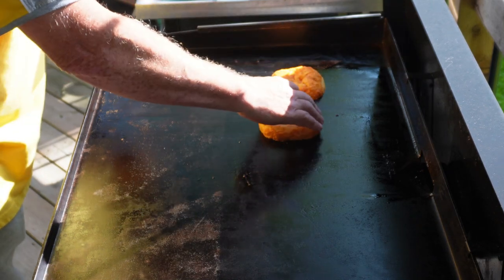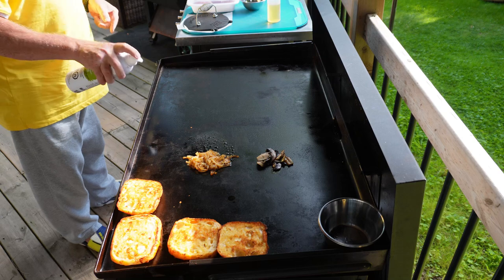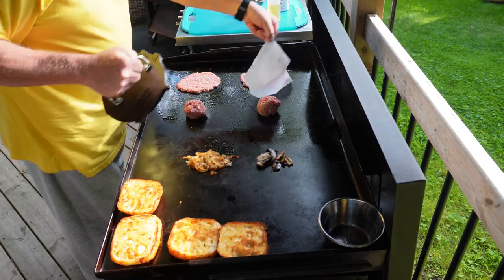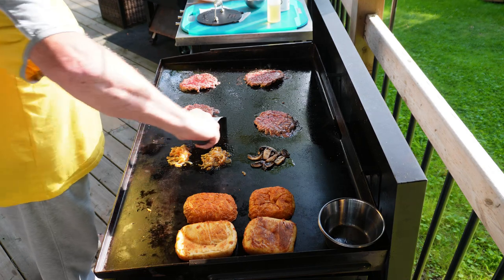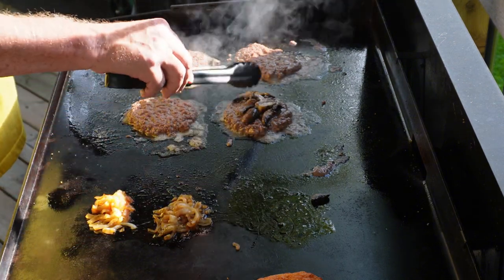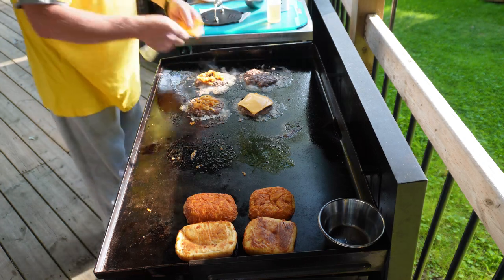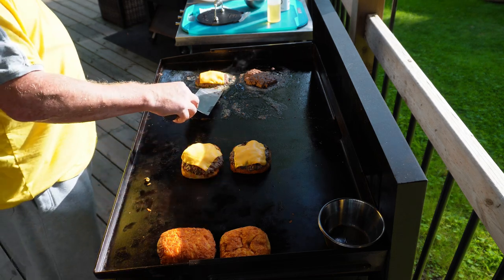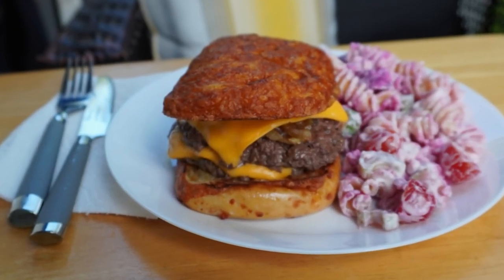Smash Burger Magic: Bringing the sizzle to your griddle.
In "Smash Burger Magic: Bringing the Sizzle to Your Griddle," we're flipping the script on boring burgers! Get ready to dive into the sizzling, juicy world of smash burgers, where crispy edges and juicy centers are the name of the game. Whether you’re a grill guru or still figuring out which end of the spatula to hold, this video has everything you need to turn your backyard into a burger battleground. Warning: may cause extreme drooling and sudden burger cravings!